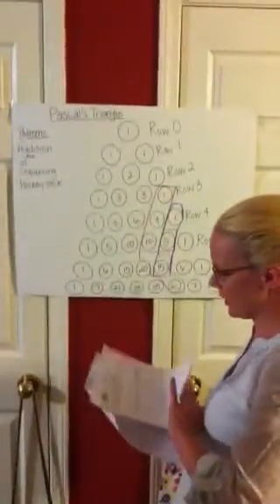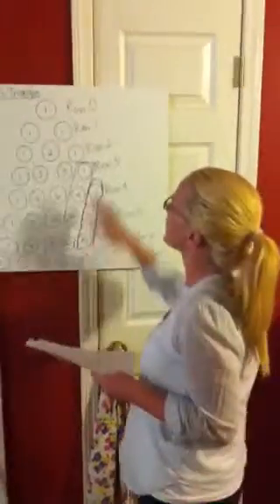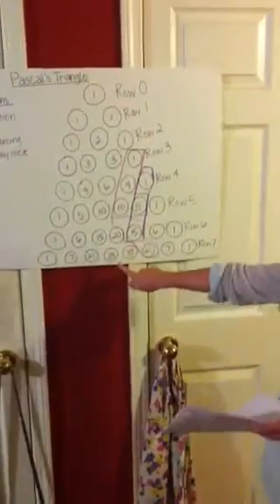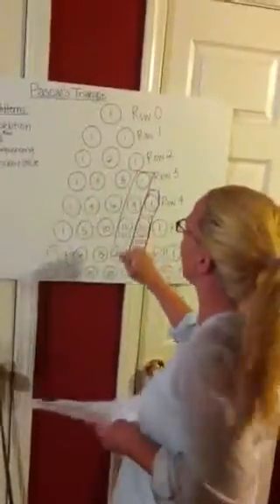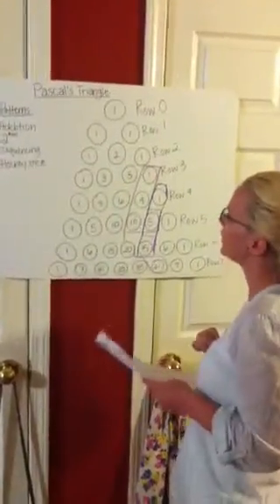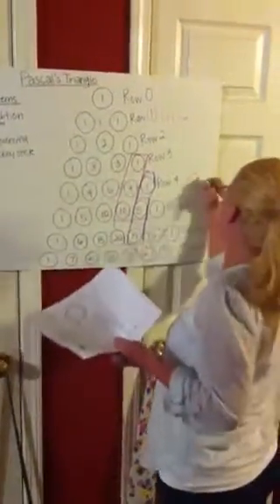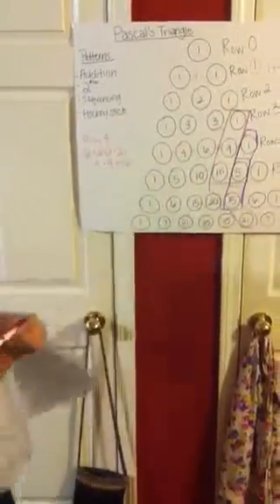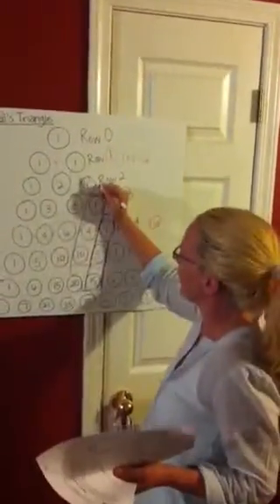Mrs. Crotzer teaches Pascal's Triangle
Some basic patterns in Pascal's triangle.